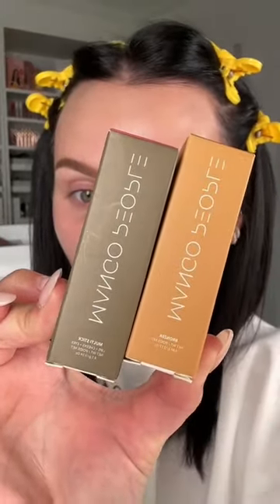makeup beauty naturallook natural shorts